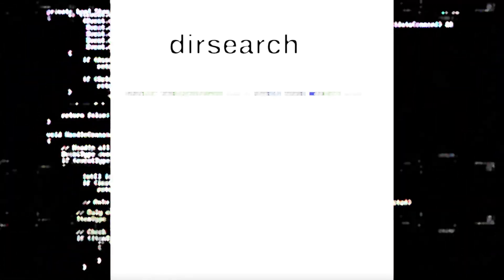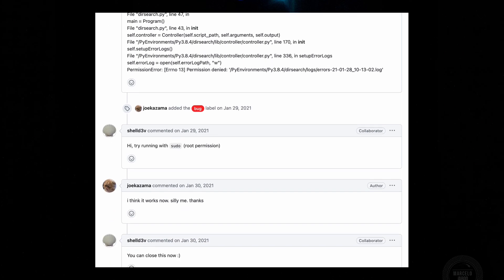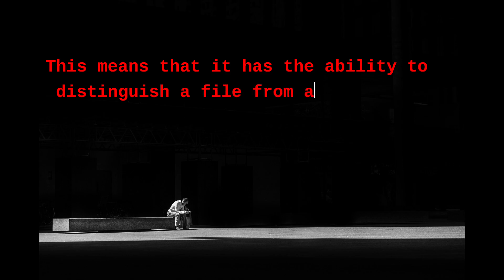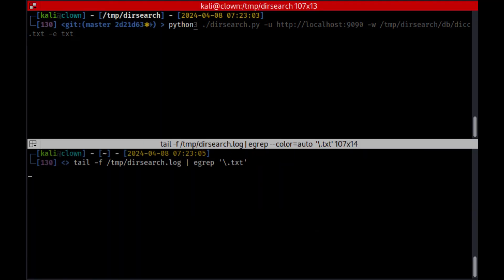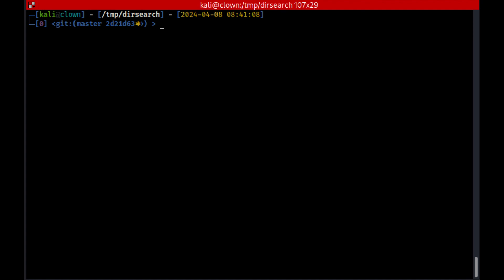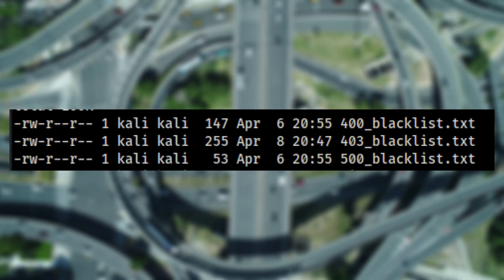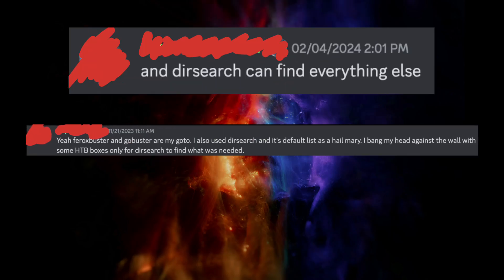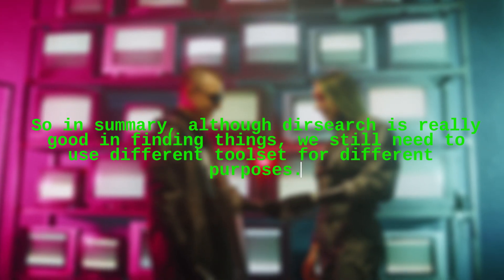Dirsearch Accuracy Is Now Like a Sniper (Blazingly Fast)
I got intrigue how accurate is dirsearch so I made a simple video to uncover its secrets.

// Chapters

0:00 - Intro
0:12 - What is dirsearch?
0:26 - Linux and windows installtion
0:47 - Unique wordlist
1:17 - Dirsearch vs other tool demo
1:46 - Blacklisting method
2:41 - Things I don't like
3:21 - Can it replace other tools?

// Links